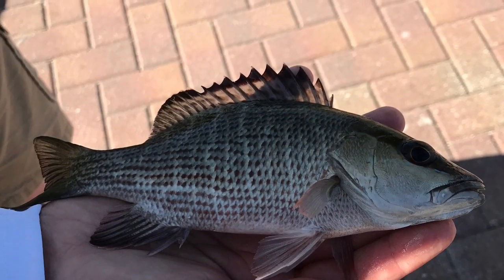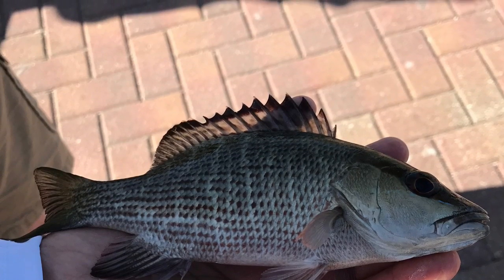Saltwater Fish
I hope you guys and girls enjoyed the video.